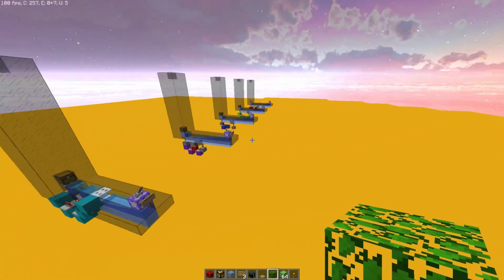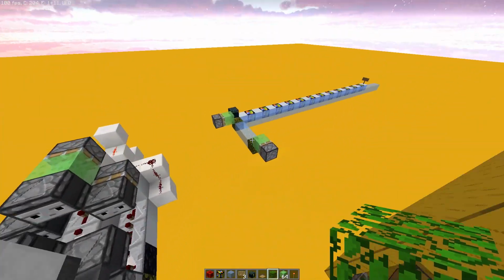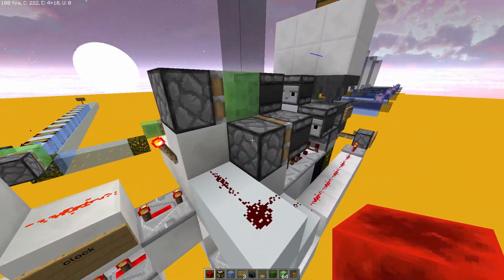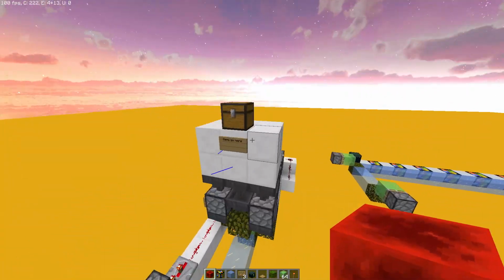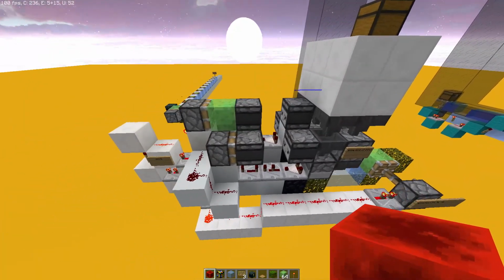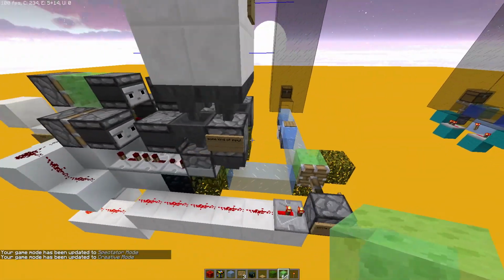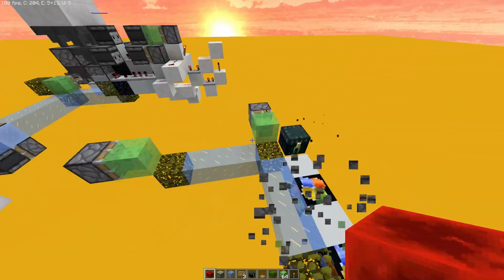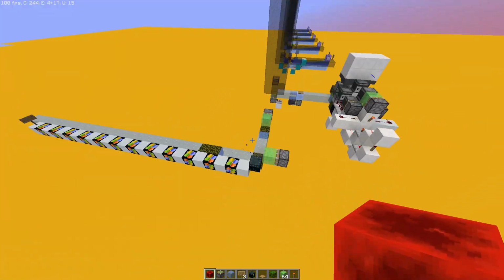How do you use water based elevators in the nether?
Answer to the title: You don't. I wanted to make this because it isn't shown much how to move items through the nether and here is my solution!

If you're interested in joining the Minerva Patron/Anarchy servers then this is the place to go!

If you'd like to get notified of my streams on there, ask for the "Stream Fans" role!

Download for "Hardened Clay Fix" (changes terracotta back to hardened clay)